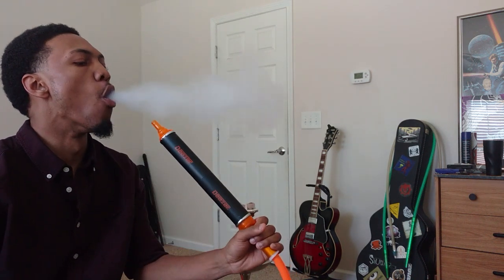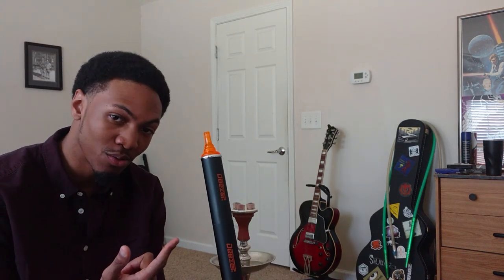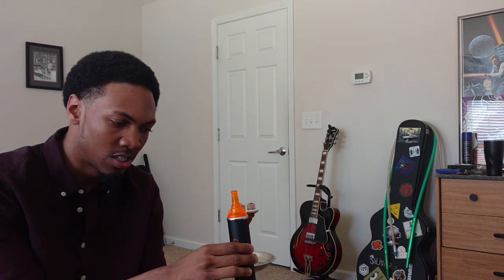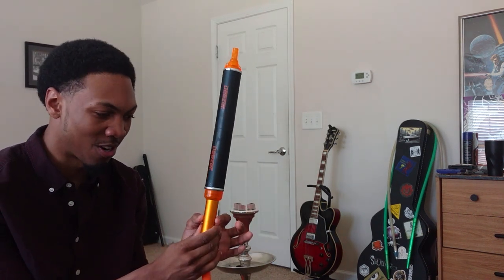Hookah Time! Deezer Freeze Hose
My review of the Deezer Freeze Hose!

WHATSGOOD.